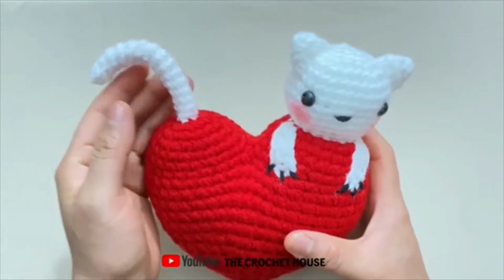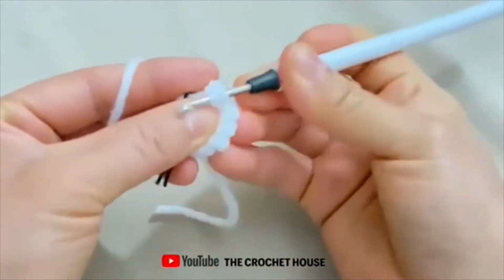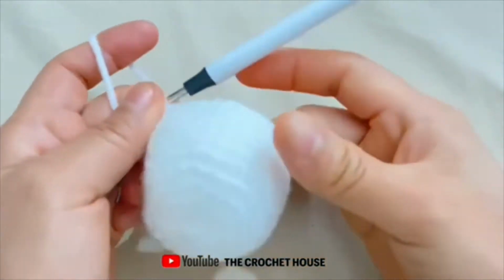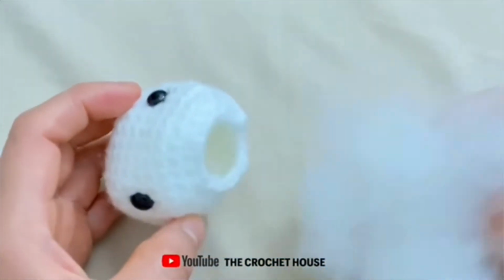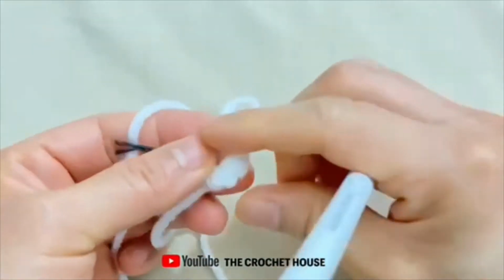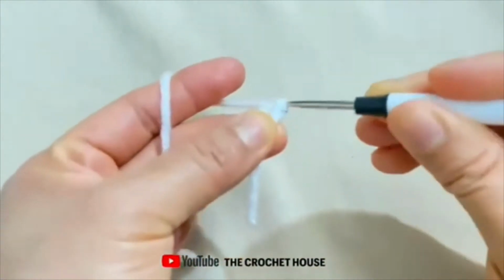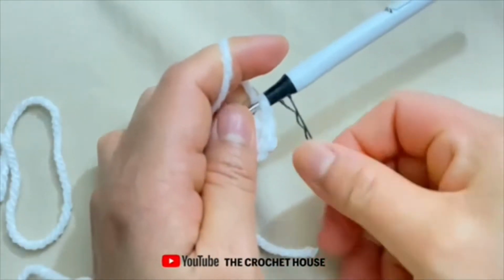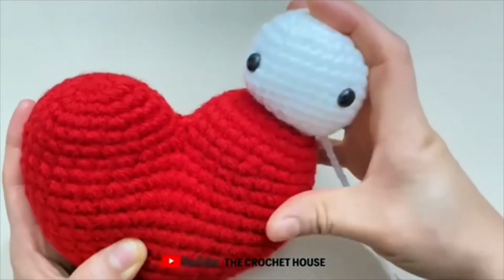Crochet amigurumi❤️free crochet patterns🔥crochet design🧶single crochet stitch 🤗crochet pattern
✅Crochet pattern
🤗Crochet design
🔥Crocheting patterns
☑️Single crochet
💙Crochet for beginners
🔴Crocheted
👉Crochet stitch
🟢The crochet
❤️Crochet
💖Crochet hook
😍Amigurumi
🪡Stitch

In this video tutorial I will show you how to crochet a amigurumi cat. This crochet pattern is very easy to fallow and we are going to use only basic stitches. If you are a beginner or advanced in the crochet world, this amigurumi pattern is for you. I will show you step by step how how to crochet this free amigurumi pattern. For this crochet tutorial you will need: yarn #4, a 3.5 mm crochet hook, stitch marker,scissors and fiber fill. If you like my crochet ideas, don’t forget to subscribe to my channel, share and like this video, for more: crochet tutorials, free crochet patterns, amigurumi tutorial, free amigurumi patterns, crochet ideas, amigurumi ideas, stuff animals, crafts with yarn, handmade ideas tutorial, handmade crafts, knitting, crochet animals, knitting animals, crochet projects patterns, easy crochet projects, easy crochet ideas, crochet for beginners, how to crochet, crochet tutorial for beginners, crochet tutorial pattern for beginners, valentines ideas, valentines gifts ideas, yarn, wool ideas, hook and yarn, heart amigurumi tutorial, crafts ideas with yarn, crochet ideas with leftover yarn.